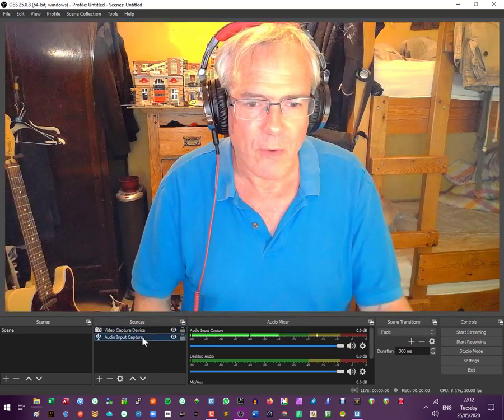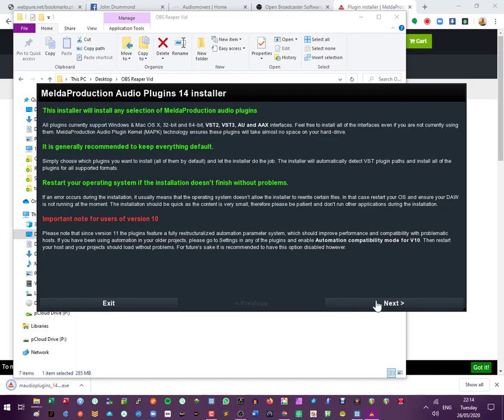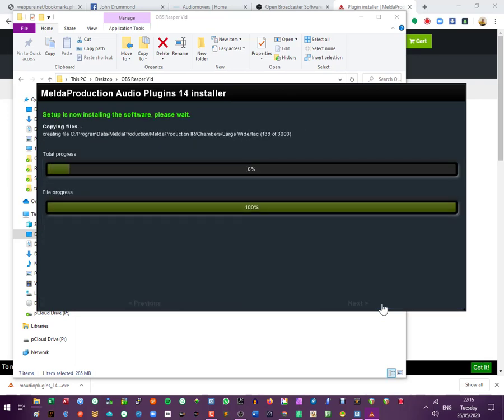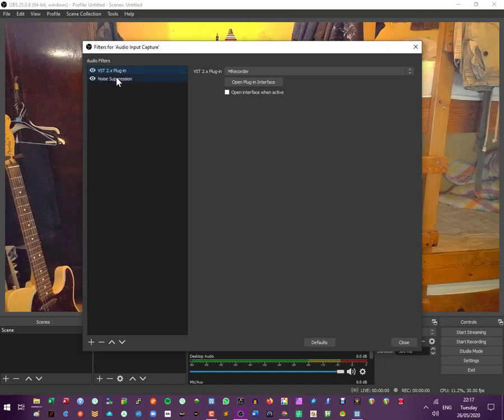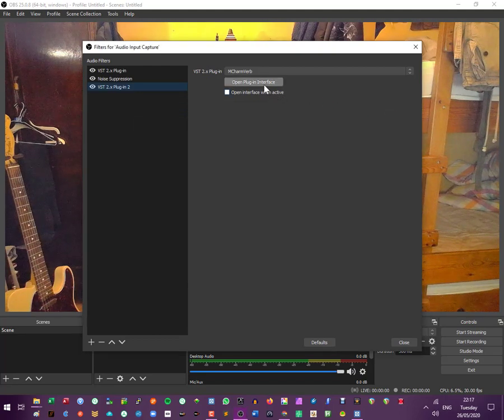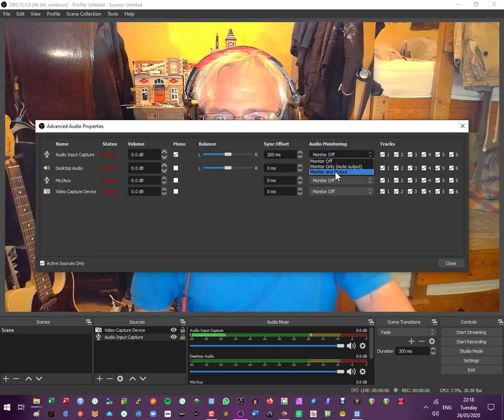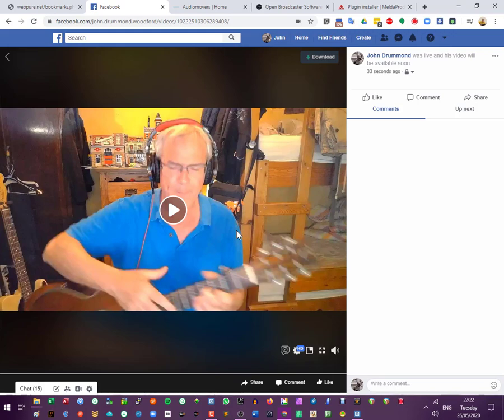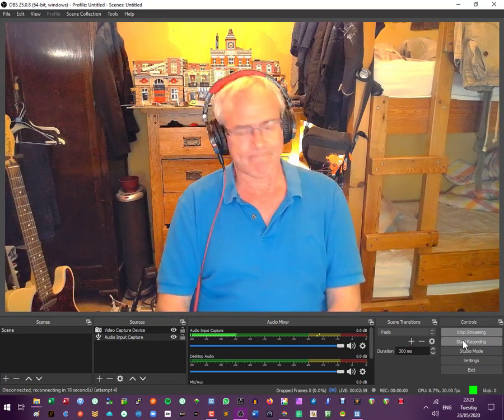Live Streaming Part 3: OBS and Plugins